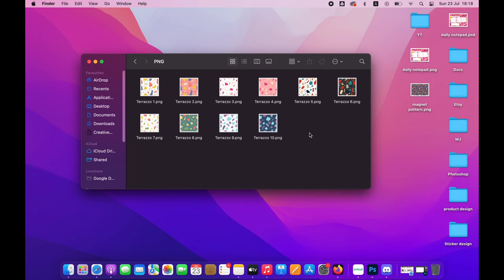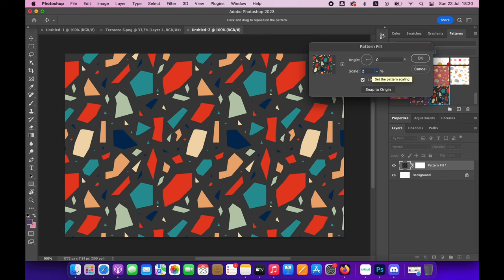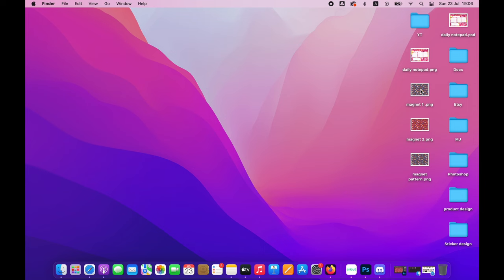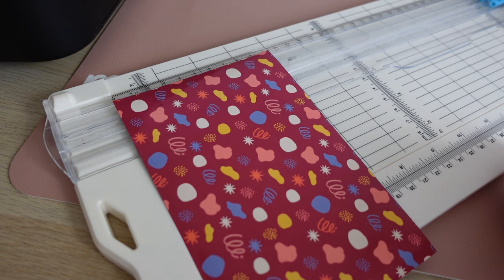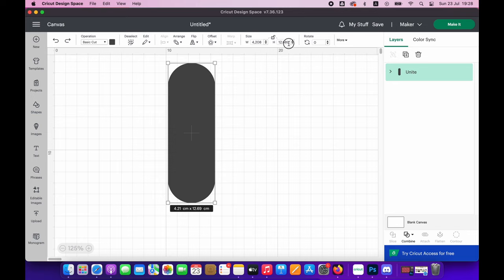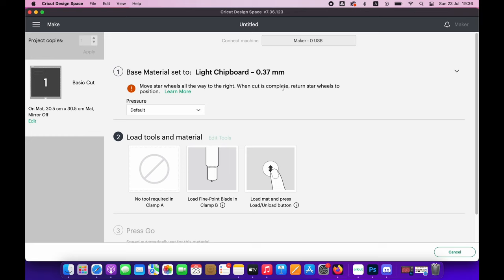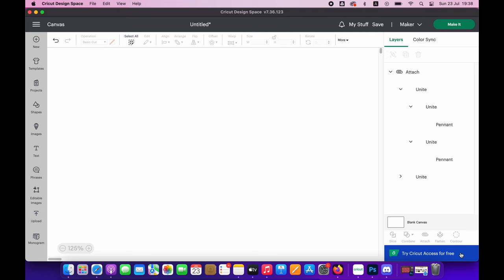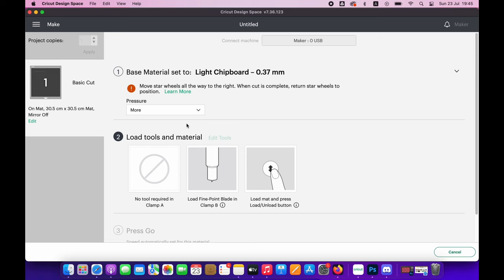How to Make DIY Magnetic Bookmarks | Beginner Friendly Cricut Tutorial | FREE PATTERN INCLUDED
In this exciting video, I'm thrilled to show you how to create your very own magnetic bookmarks - a fun and practical way to mark your place in any book 😌

SUPPLIES:

* Inkjet printer (I'm using Canon Pixma iP8750)
* Cutting machine (I'm using Cricut Maker)
* Cutting mat 30 x 30 cm
* Printable magnetic paper (I’m using Canon Pixma Magnetic Photo Paper)
* Scraper (optional)
* Pattern designs (You can use my designs to make bookmarks for personal use)
* Scoring board